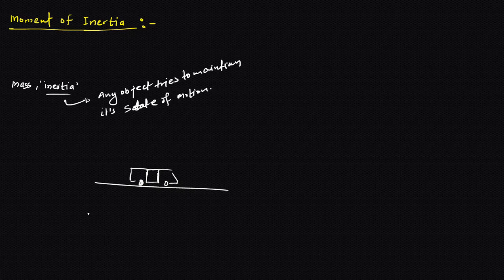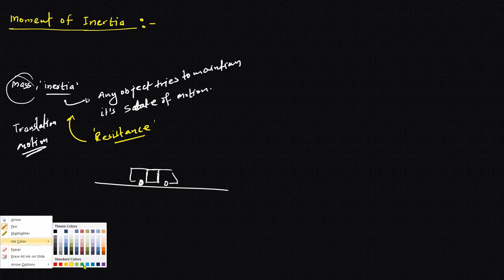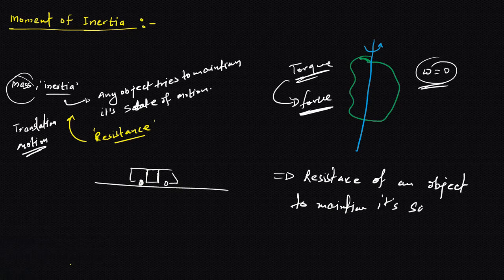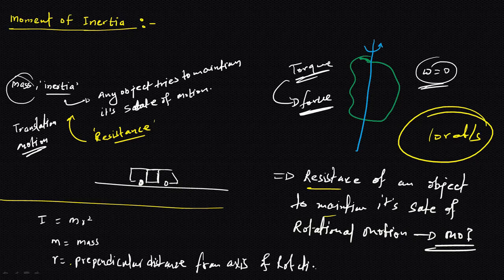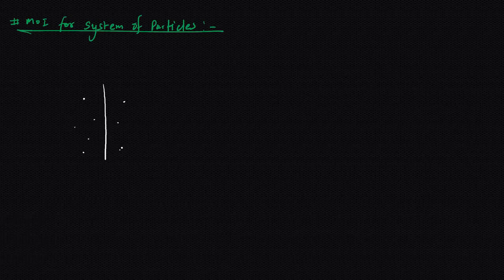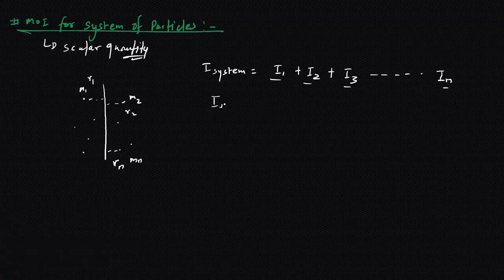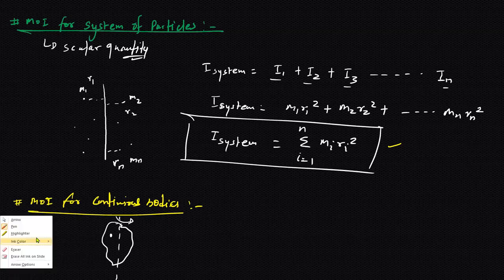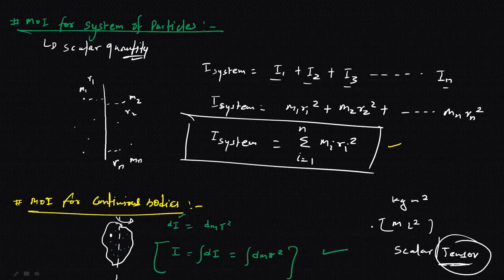What is moment of Inertia